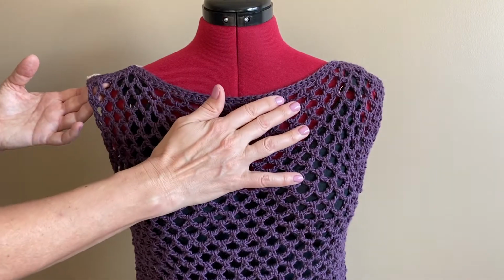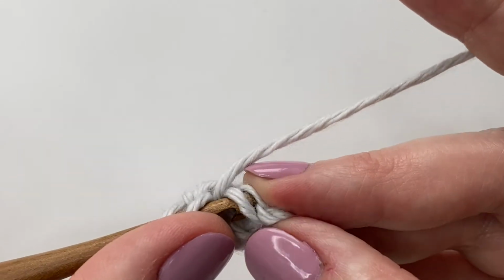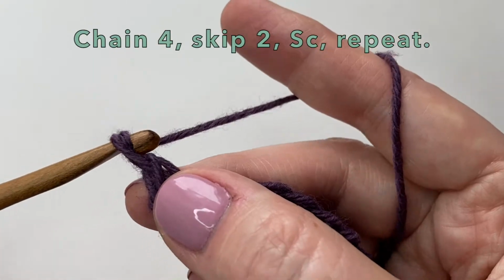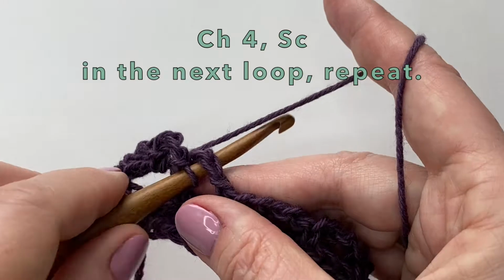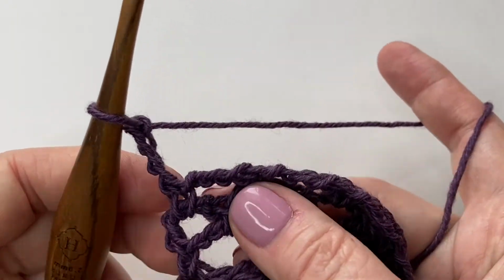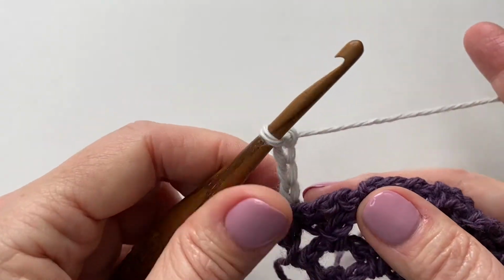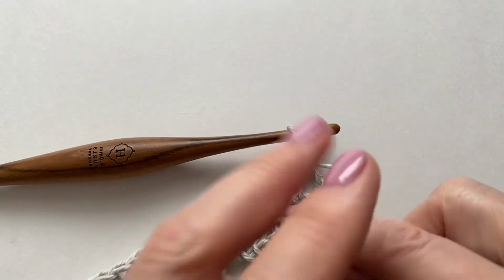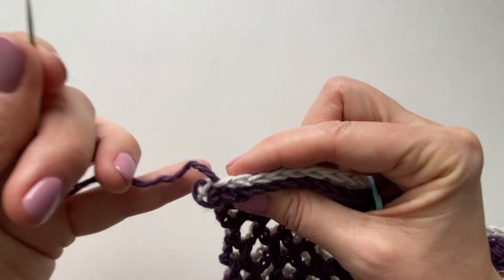😎LEFT HAND😎THE EASIEST CROCHET BEACH COVER!!! 😎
Easy to Follow 🏖Fun to Make⛱Beautiful Dress

You will need:
5mm Crochet Hook
250gr or 8.8 oz of yarn

Share your pictures with me on Instagram
Stephanie_Zed_Creations